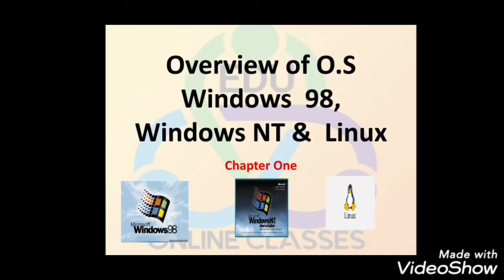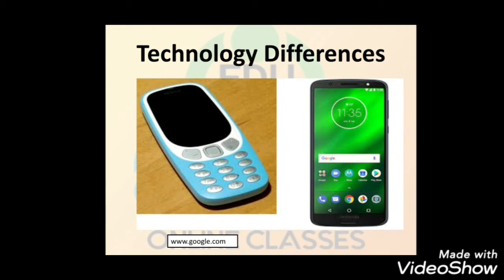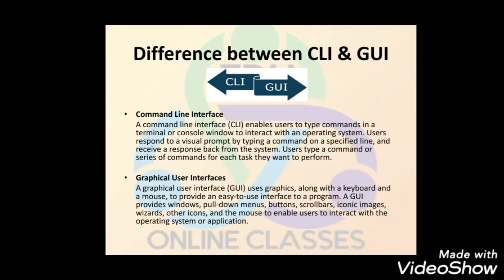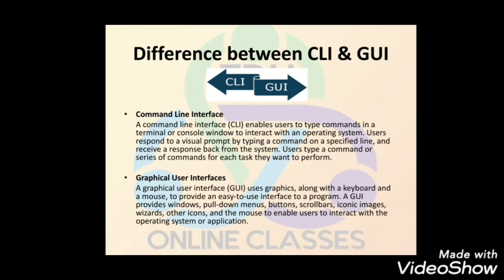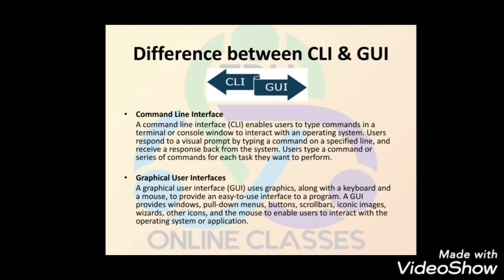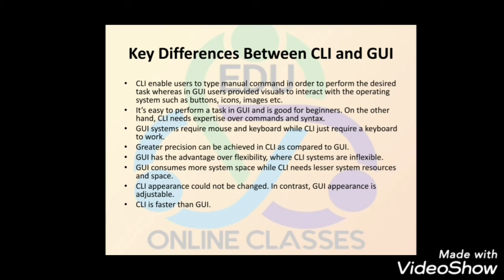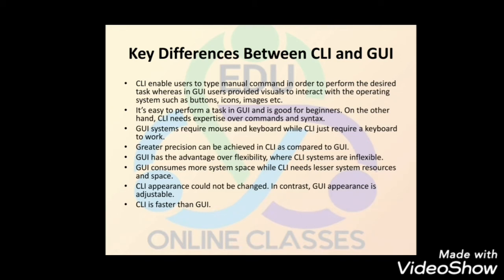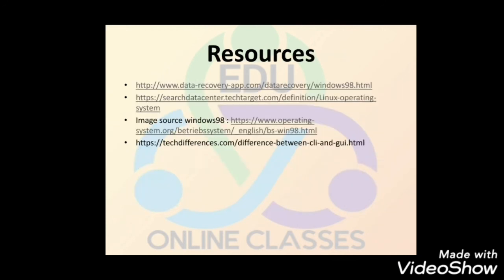Operating System Interface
CLASS 12 COMPUTER SCIENCE VOCATIONAL SUBJECT